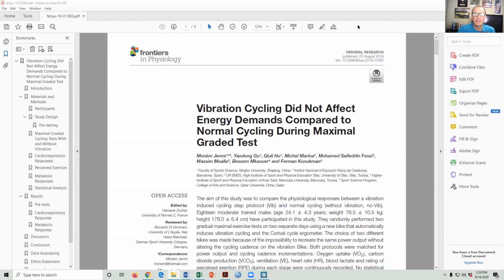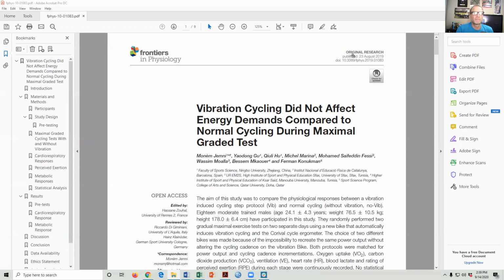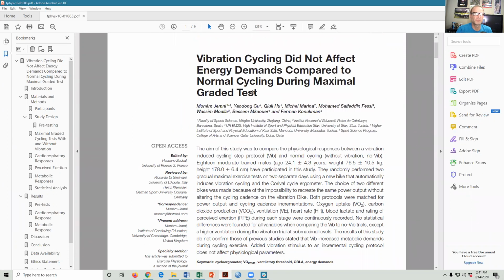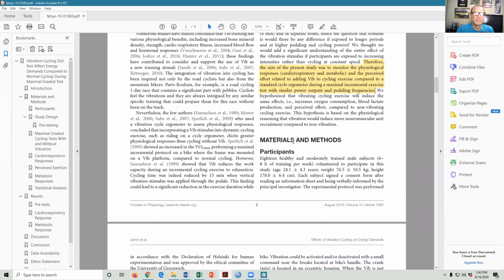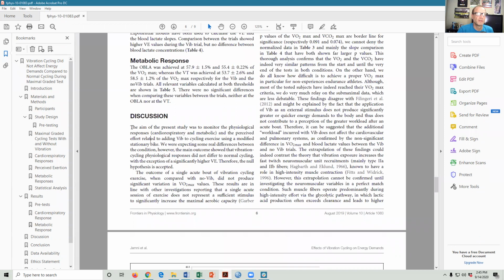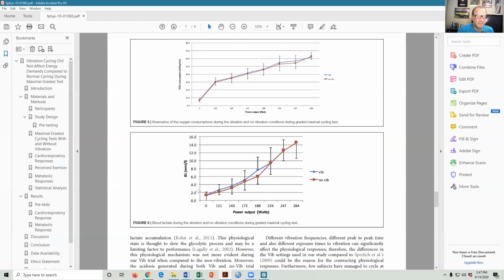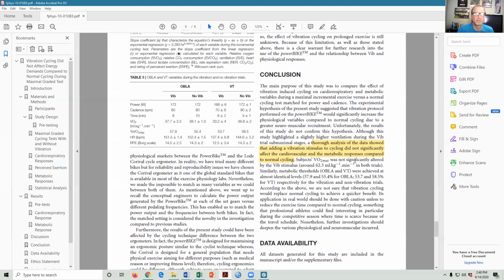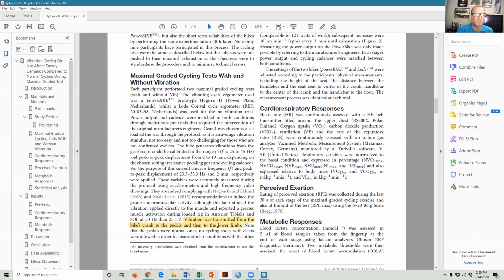Reading a research paper